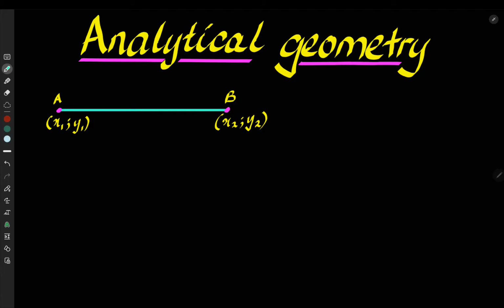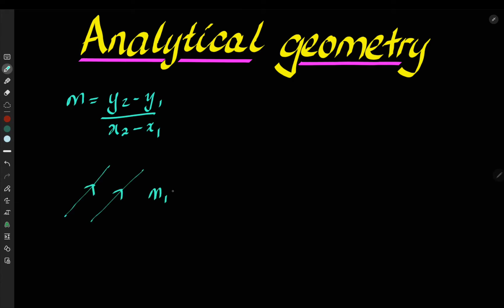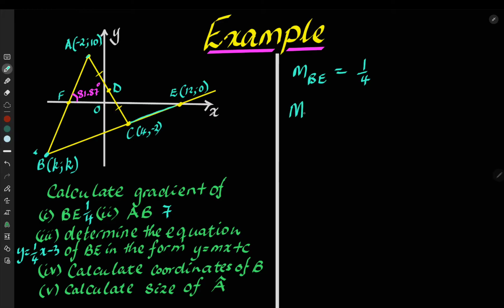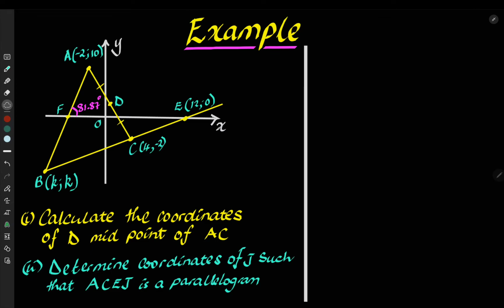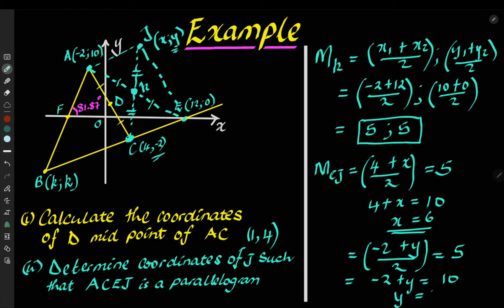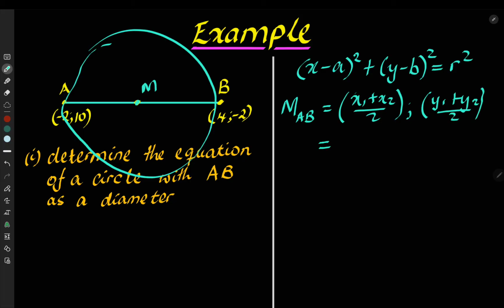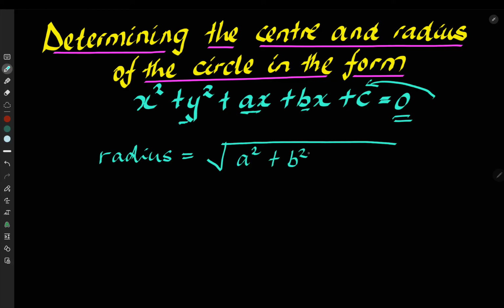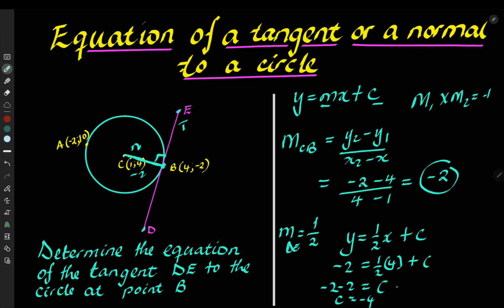Analytical geometry summarised in 30 minutes - grade 11 and 12 NSC & IEB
I this video everything you need to know on analytical geometry in grade 11 and 12 is summarised, such as gradient, distance formula, mid point and equations of circles